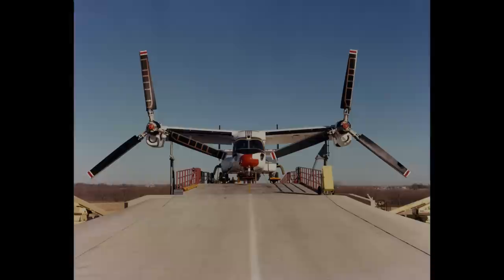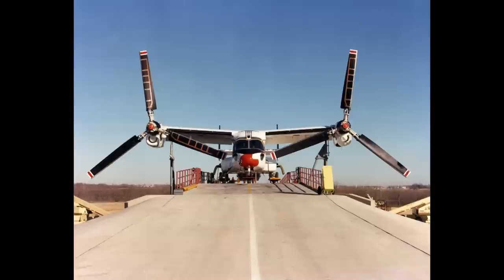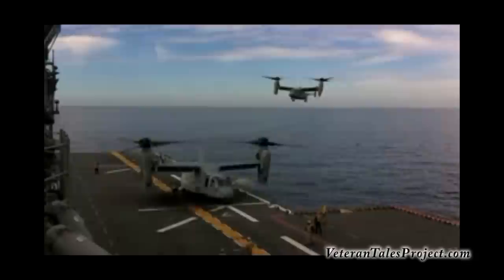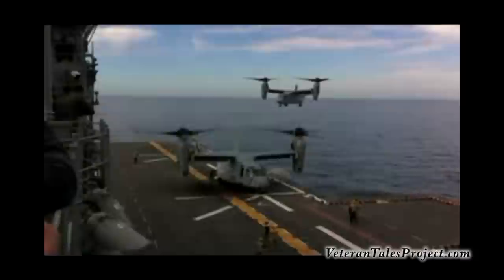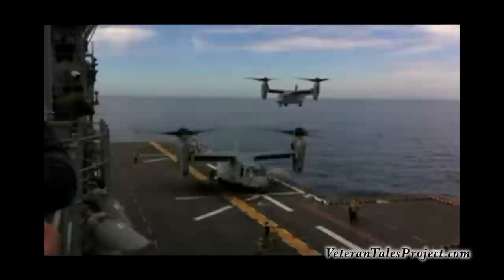MV-22 Osprey Test Pilot Dick Peasley Pt 1 Veteran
This is part one of Dick Peasley's interview of him talking about being a test pilot on the V-22 Osprey. I hope you like it.